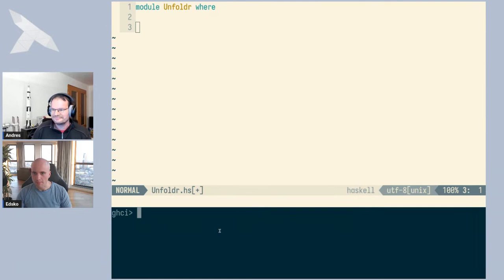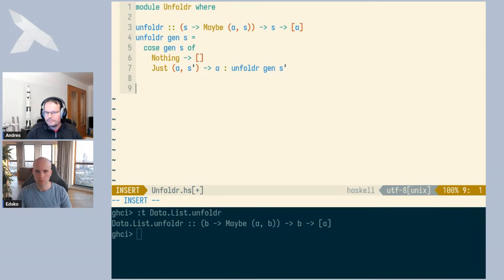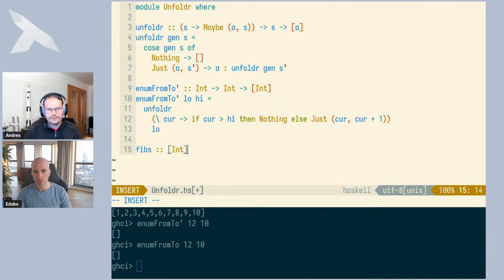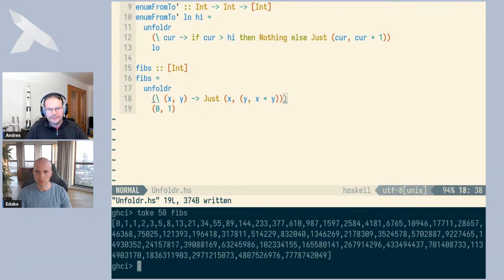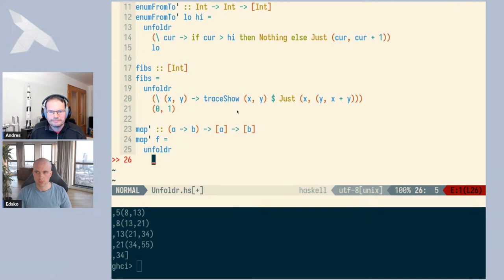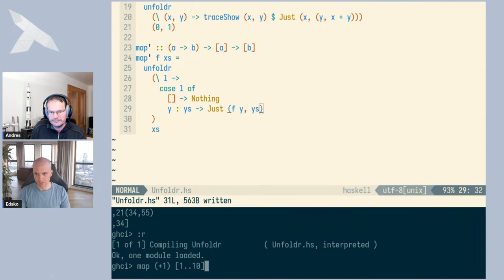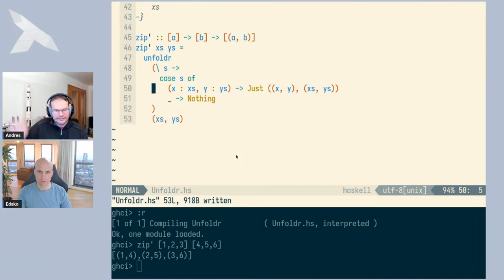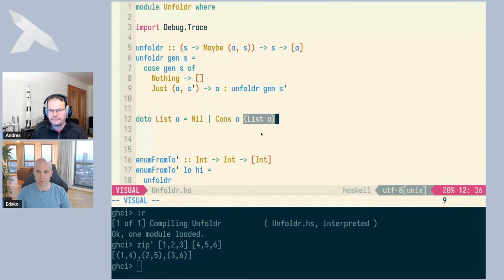The Haskell Unfolder Episode 1: unfoldr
In the first episode, to honour the name of our show, we will take a look at the `unfoldr` function and discuss how it works and how it can be used.

This episode should be suitable for everyone interested in Haskell, including beginners.

00:00 - Introduction
00:42 - Title sequence
00:56 - Defining `unfoldr`
04:02 - Defining `enumFromTo` as an unfold
06:55 - Generating Fibonacci numbers
10:04 - Adding tracing
12:21 - Defining `map` as an unfold
15:24 - Trying to define `filter` as an unfold
20:18 - Defining `zip` as an unfold
23:02 - The type of `unfoldr`; the duality with `foldr`
29:12 - Questions
35:25 - End

Correction: 26:48 the first arg of foldr has type (a → r → r), but the argument being made is still valid